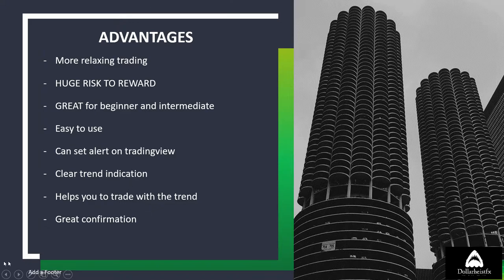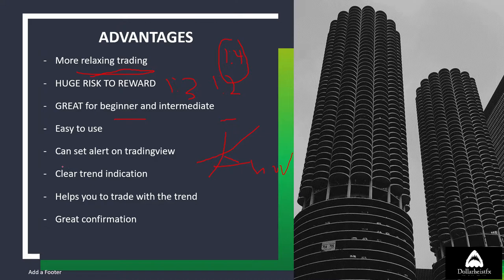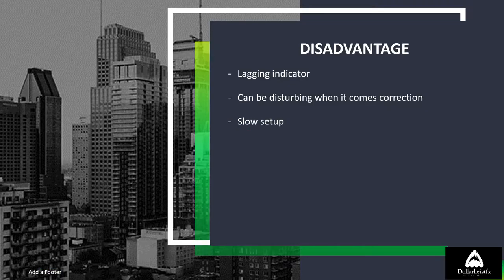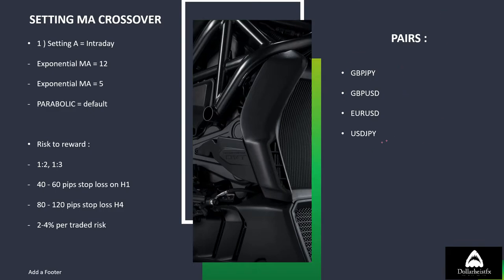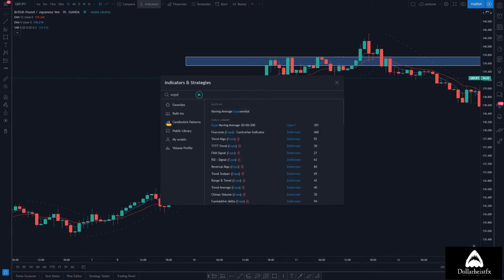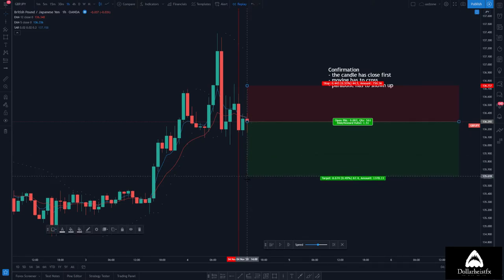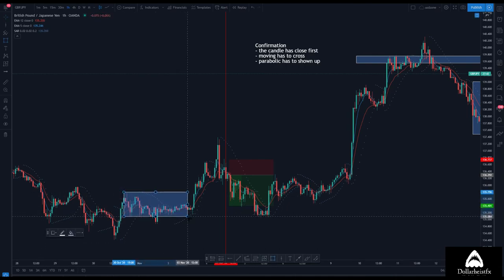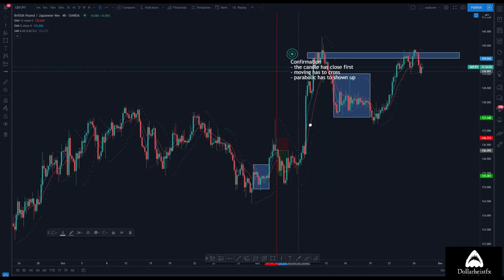THE ULTIMATE MOVING AVERAGE STRATEGY | FOREX TRADING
TURNING 20 USD - 900 USD WITH JUST 2 TRADE IN LESS THAN 24 HOURS

Also. Don’t forget to like the video !!!